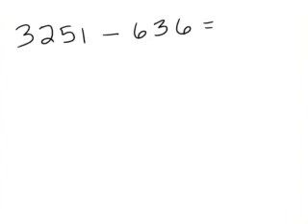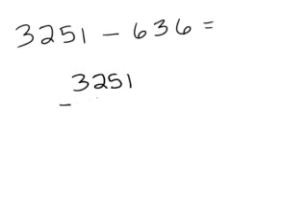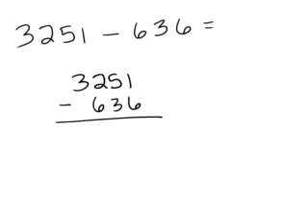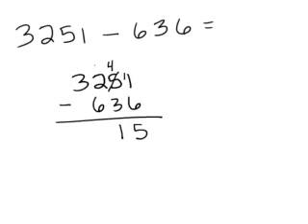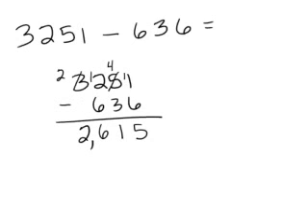Subtracting Large Numbers